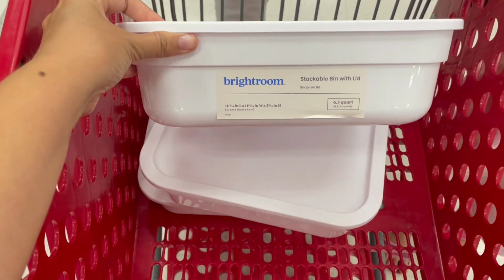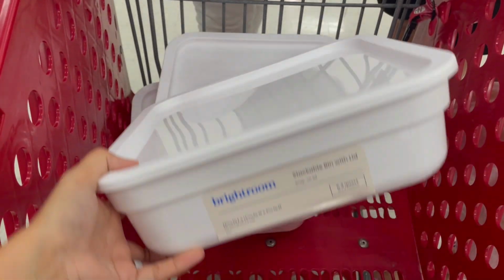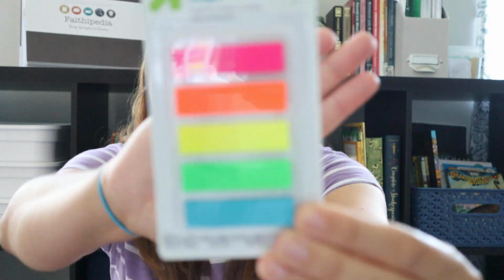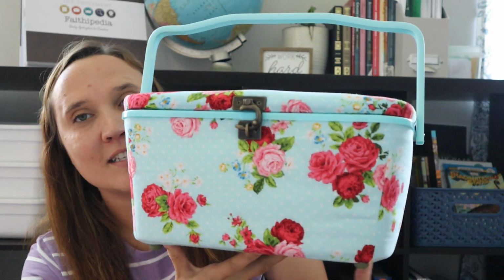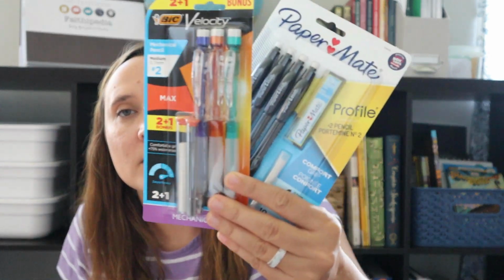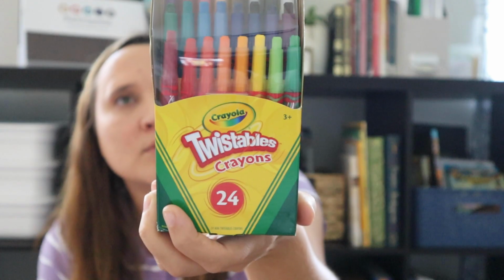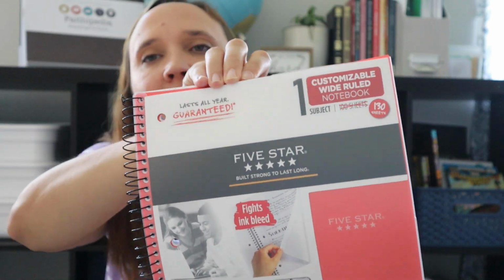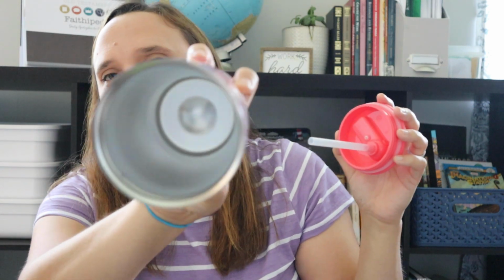HOMESCHOOL SUPPLY HAUL || Homeschool School Supply Haul 2022-2023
HOMESCHOOL SUPPLY HAUL || Homeschool Haul 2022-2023

Supply holder

Hi! I'm Megan, a homeschool mom to 6 little ones and wife to Jon. We are a Christian family who truly loves the Lord and aims to disciple our children in His ways. On my channel you will find all things homemaking and homeschooling. I hope that you will join me on this journey through motherhood!